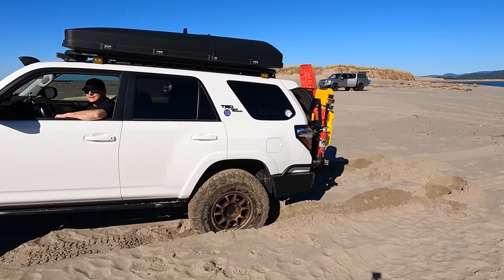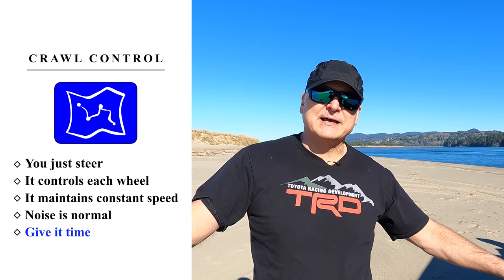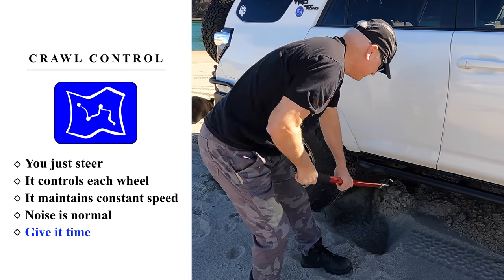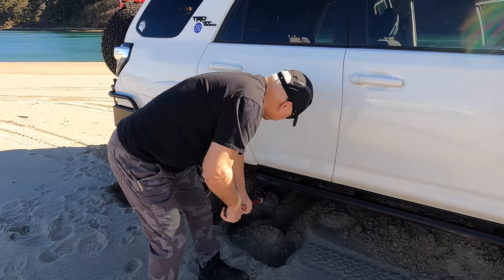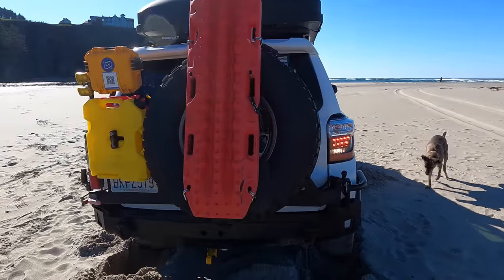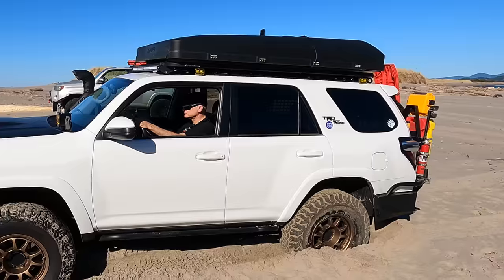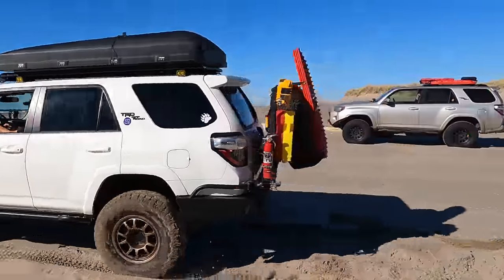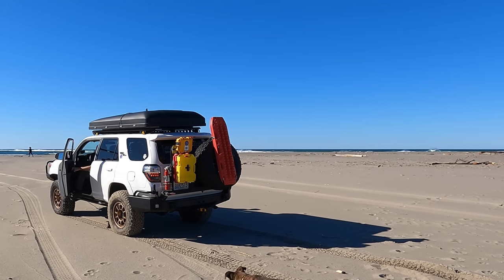Finally, the Only Crawl Control Video you Need to Watch - 4Runners Overlanding with Crawl Control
Intro 00:00
Activation Options 00:47
Speed Modes 01:42
Terrain Types 02:20
Sand Tests 04:48
How CC Works 04:55
Noise & Vibration 05:39
Give it Time 06:09
CC vs Lockers 06:30
Sand Uphill 06:44
CC vs 4WD 07:24
Auto Cancellation 07:58
Sand Downhill 08:40
Snow Tests 09:10
Snow Fails 10:20
Snow Uphill 11:08
CC vs 4WD 11:47
CC vs Lockers 11:50
Gravel & Rock Tests 12:19
Mogul Tests 12:58
Auto Cancellation 14:43